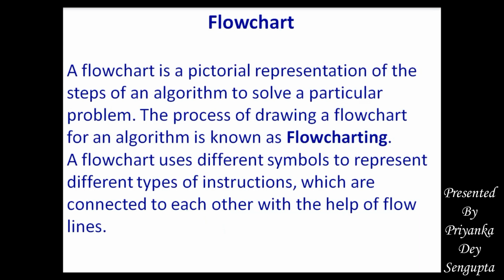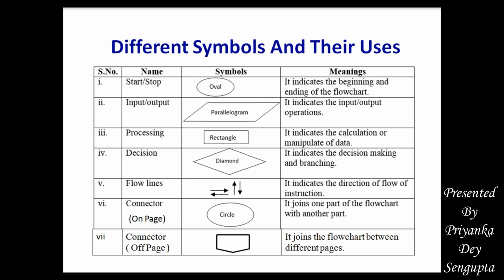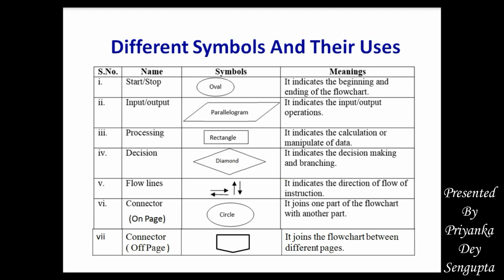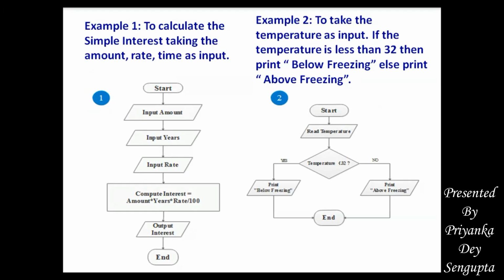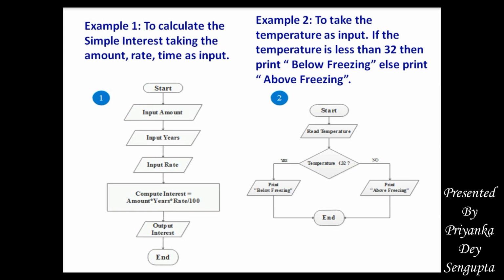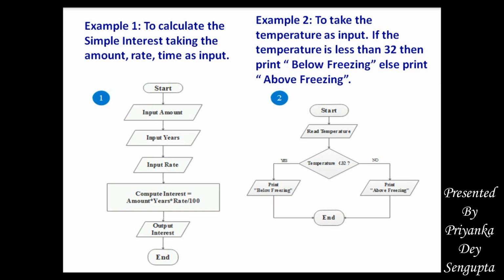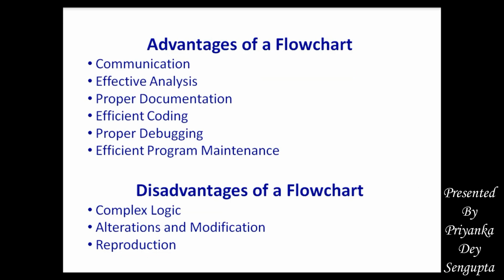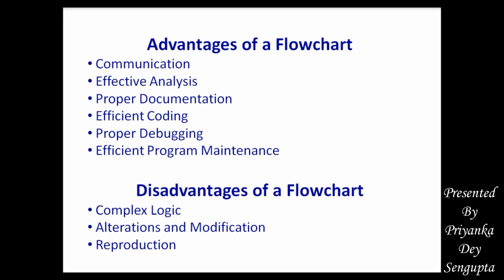FLOWCHARTS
ICSE CLASS_VIII CLASS_8 FLOWCHARTSPresented By,
Priyanka Dey Sengupta
BCA, MCA
Post Graduate Teacher
Sri Ram Narayan Memorial high School